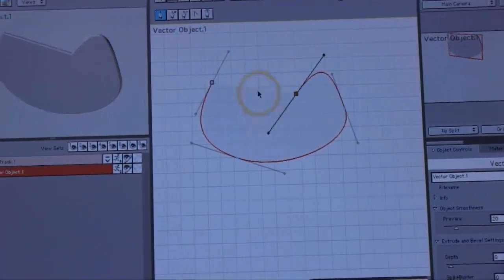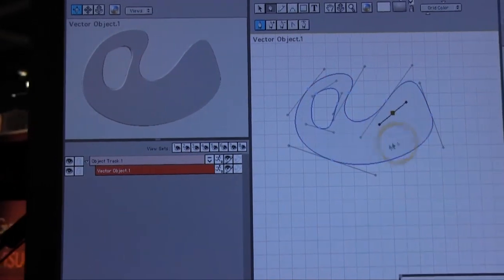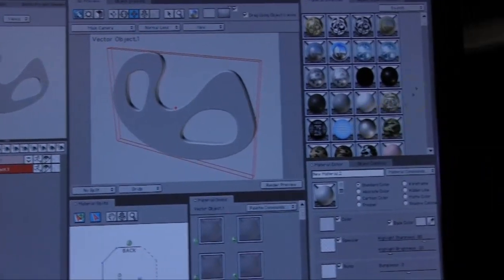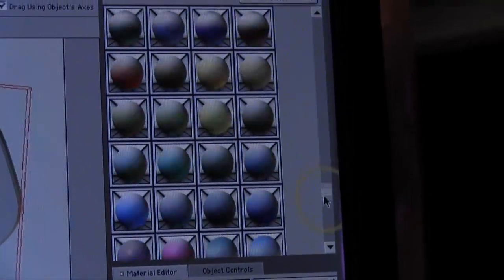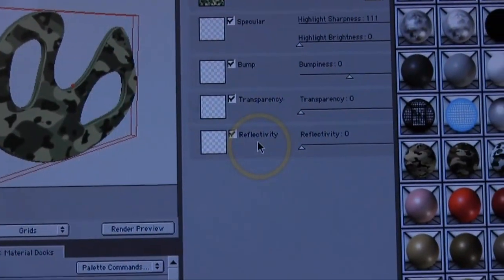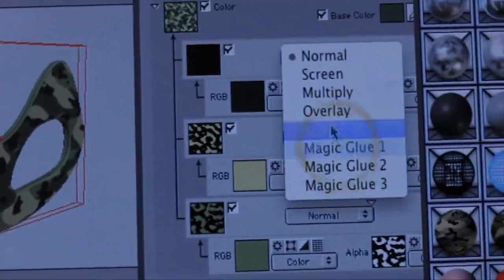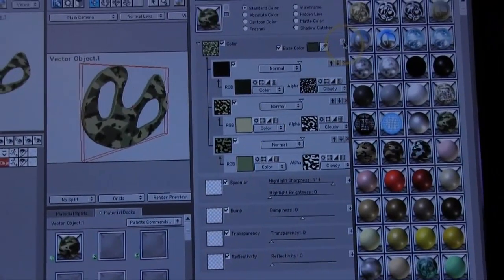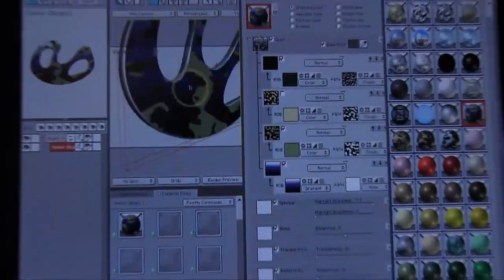NAB 2011: Zaxwerks ProAnimator and Invigorator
We stop off and talk Zax from Zaxwerks about the new features in ProAnimator and Invigorator including 64 bit compatibility.